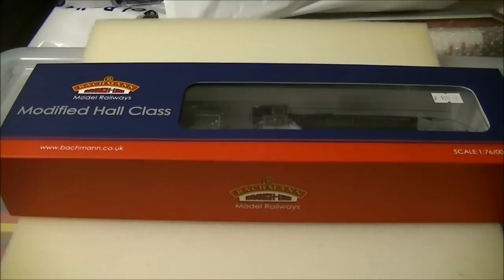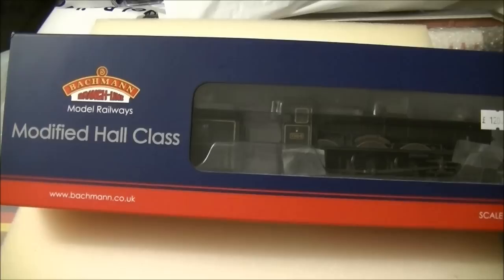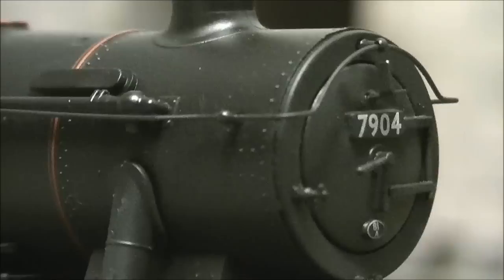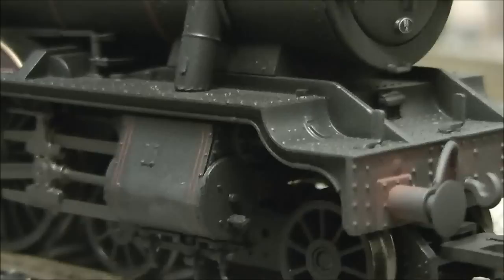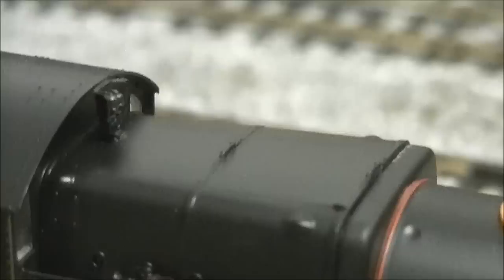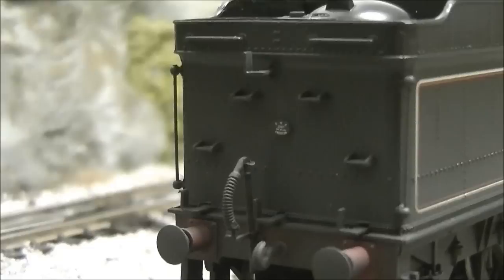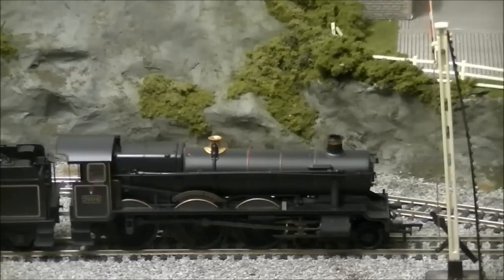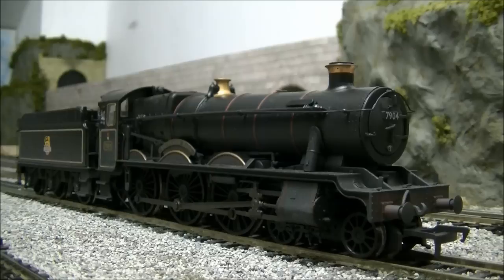Bachmann 31-783 Modified Hall, 7904 'Fountains Hall' Review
A review of the new re-tooled Bachmann Modified Hall Class, in smart BR Early Lined Black Livery Weathered. Developed by Frederick Hawksworth, 71 of the Class where built from 1944 to 1950. The Class where a Charles Collett's original Hall design, featuring a number of modifications, including a new designed running plate, plate frame bogie and larger three-row superheater.
 Bachmann first released the re-tooled version of the Modified Hall back in 2013, but due to a number of errors with the design Bachmann made the choice to recall the model. Now in 2015 the new updated version of the model has arrived, featuring many changes and improvement on the first release. Sadly there are still a few issues with the design, some of which will be picked up in the review. Still, the models level of detail and livery application is up to Bachmann high-standards, plus running performance too, after a thorough run in.
'Fountains Hall' is now available at Signals Models, Midsomer Norton and can be purchase via their website;
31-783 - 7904 'Fountains Hall' BR Black E/Emblem Weathered;